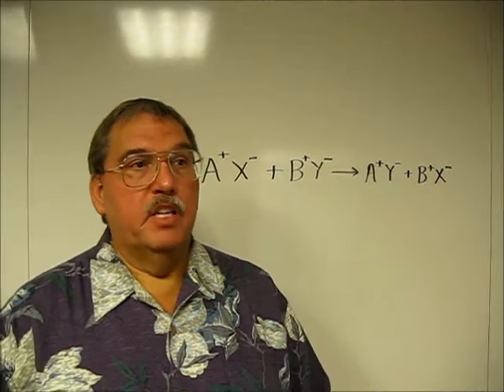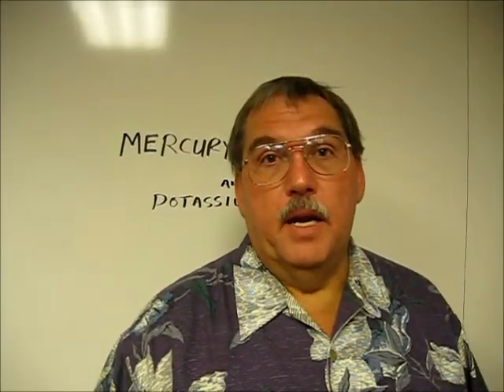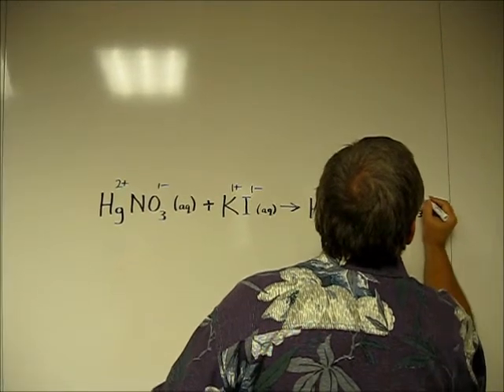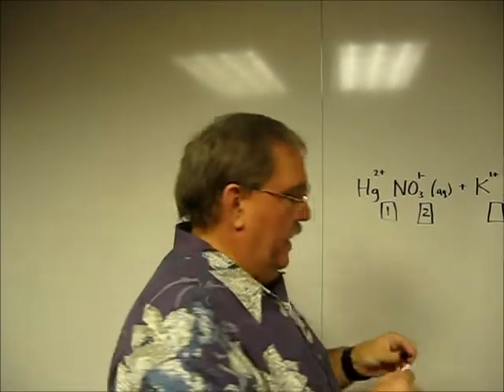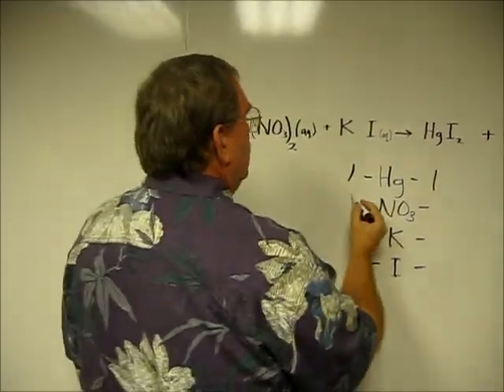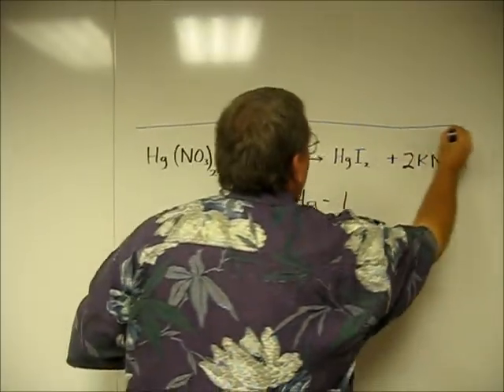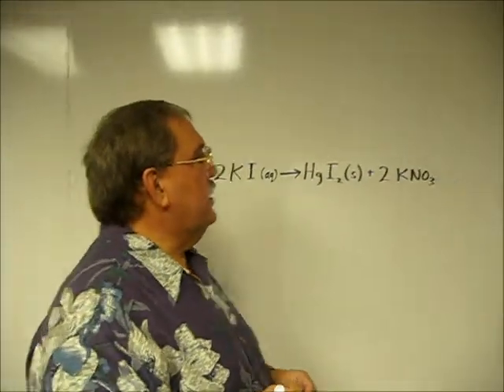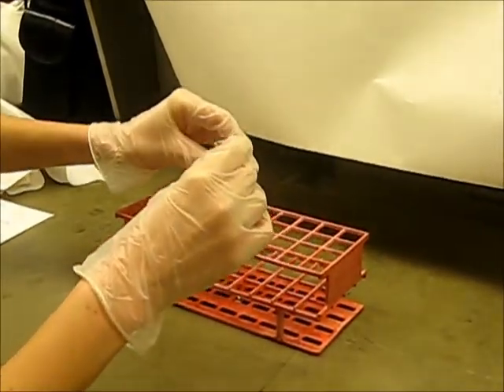Killion Wilhelm SGV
Double Displacement Precipitation Reactions: A Process for Predicting Products